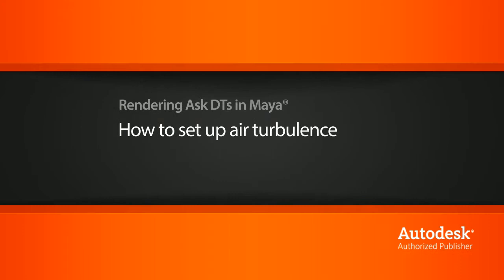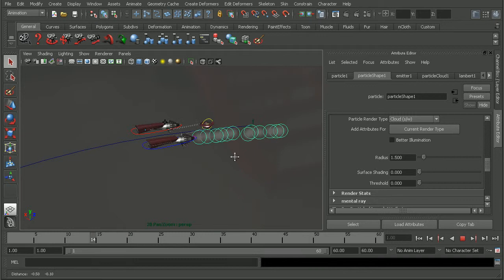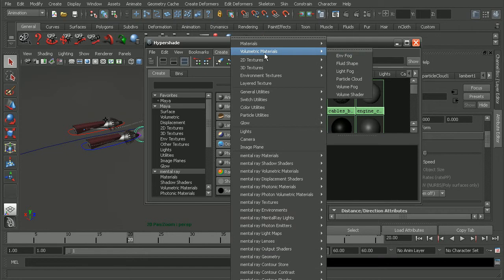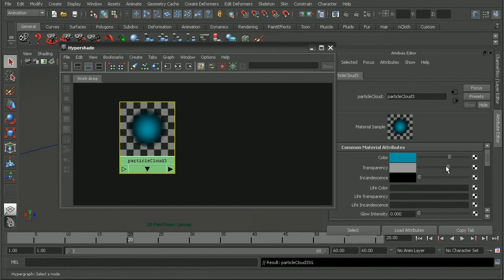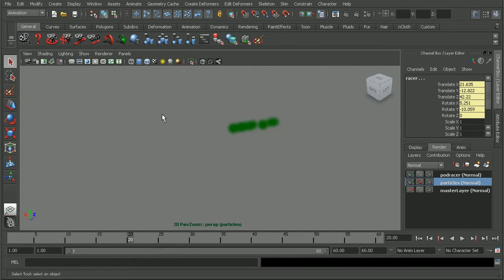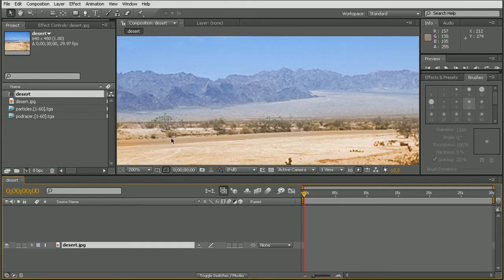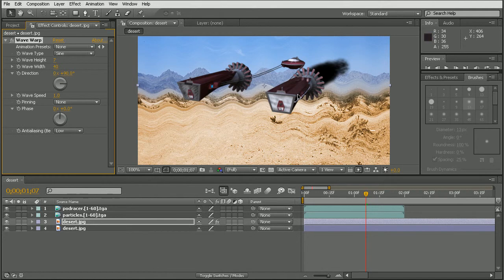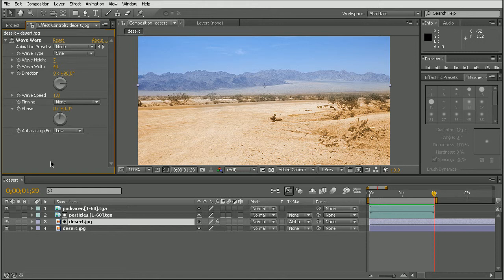Ask DT: Maya Dynamics - How to set up air turbulence in Maya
In this video were going to look at a question from one of our users, snipe202, on how to set up air turbulence.